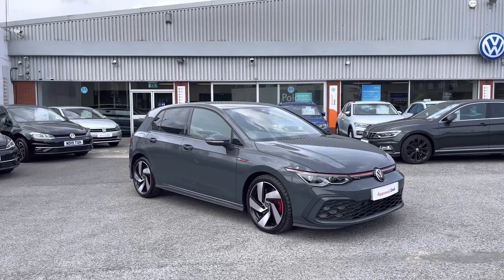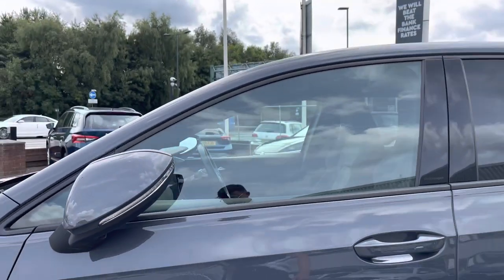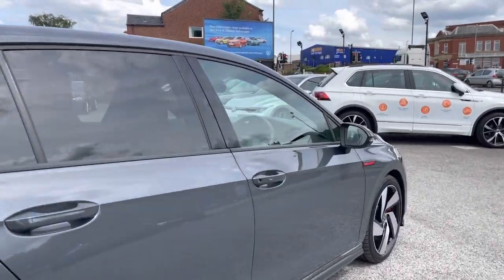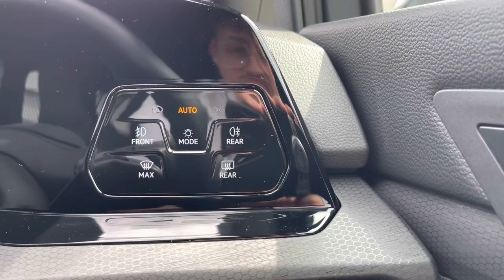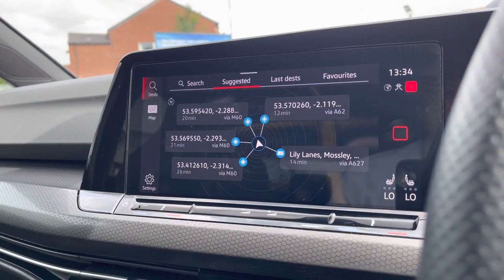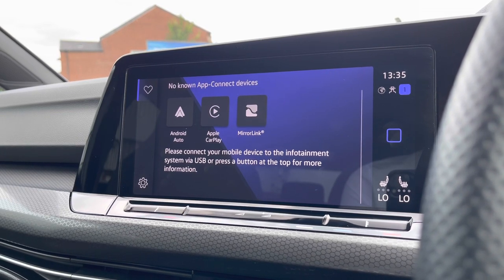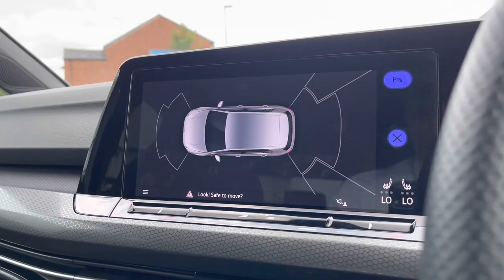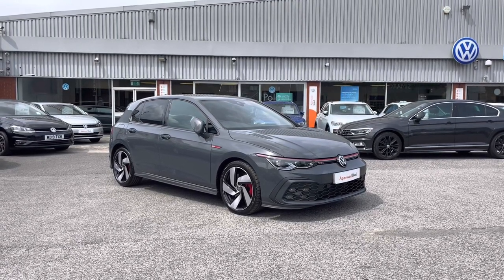Approved Used Volkswagen Golf 8 GTI 2.0 TSI 245PS | Oldham Volkswagen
Just arrived in stock this Approved Used Volkswagen Golf 8 GTI 2.0 TSI 245PS in Dolphin Grey Metallic paint, is now available for sale from Oldham Volkswagen.

Vehicle Spec –
Reg - BL21VHD
Age - 2021 (21)
Miles - 11,965
Fuel Type - Petrol
Transmission -Automatic

- Winter Pack - Upgraded function
- Ambient Lighting
- Driving Mode Selection
- App Connect